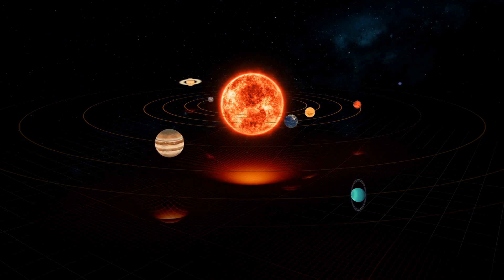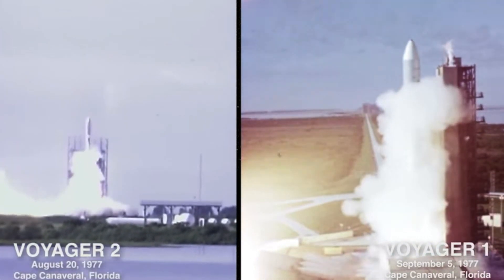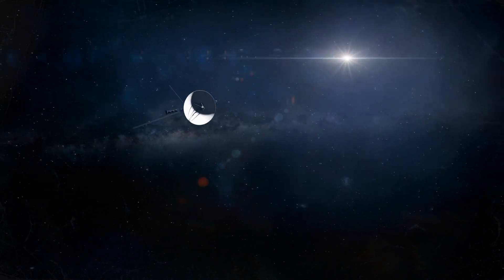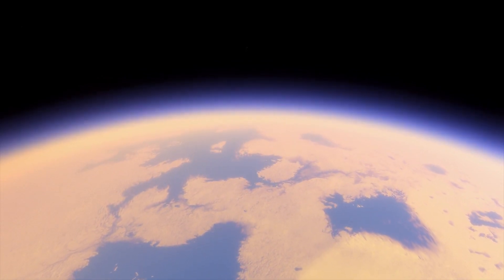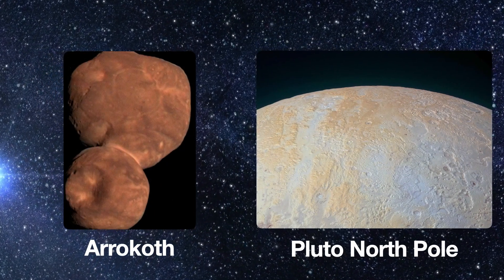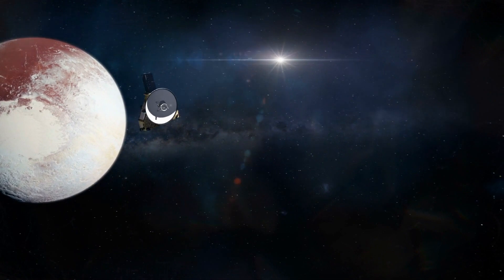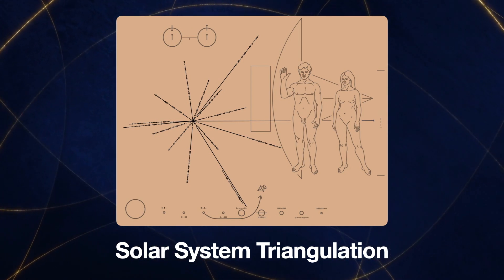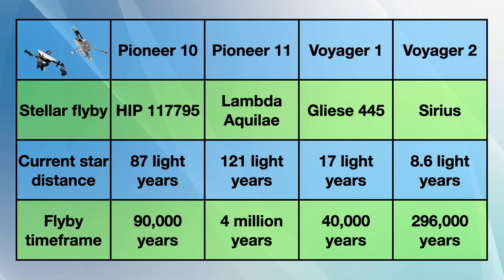The 5 Spacecraft Leaving the Solar System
The Pioneer, Voyager and New Horizons spacecraft explored Jupiter, Saturn, Uranus, Neptune, Pluto and made many discoveries about the outer Solar System.

Background music on the Voyager Golden Record:
Dark Was the Night, Cold Was the Ground by Blind Willie Johnson

0:00 - Solar System Grand Tour
1:15 - Pioneer
2:44 - Voyager
4:15 - New Horizons
4:57 - Interstellar Space
6:38 - Pioneer Plaque
7:37 - Voyager Golden Record
8:21 - Future